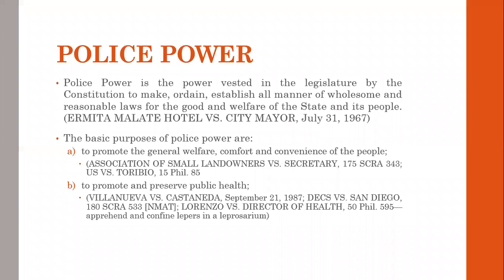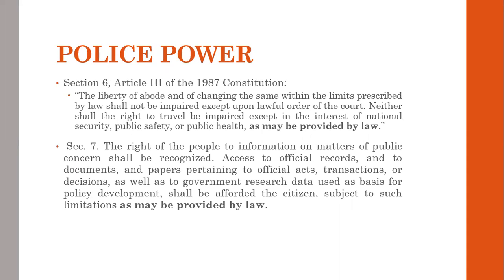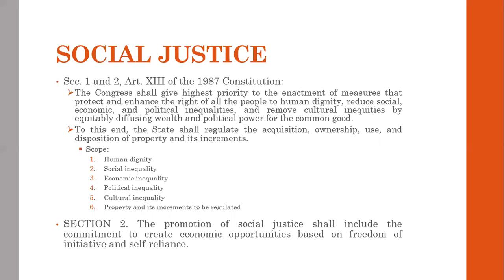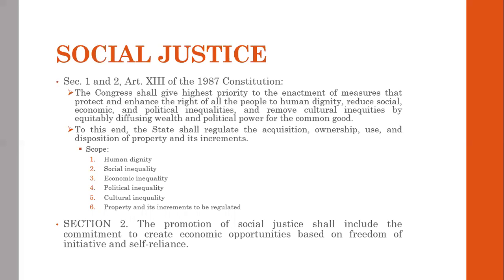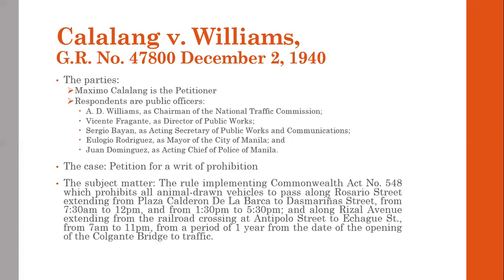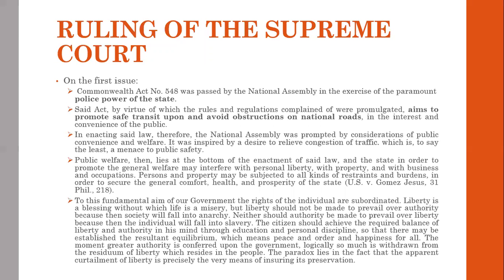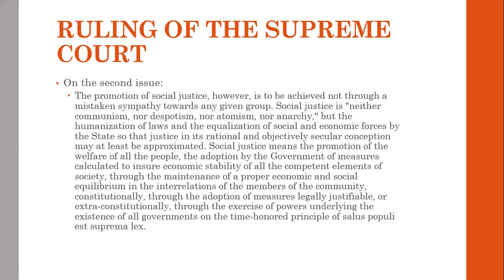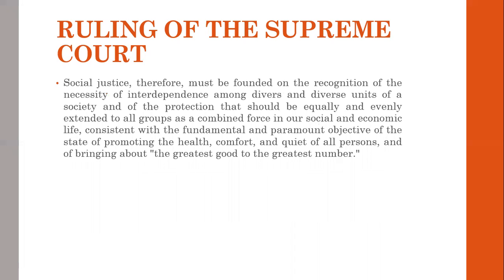BASES FOR THE ENACTMENT OF LABOR LAWS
1. Police Power
2. Social Justice
3. Doctrine of Incorporation